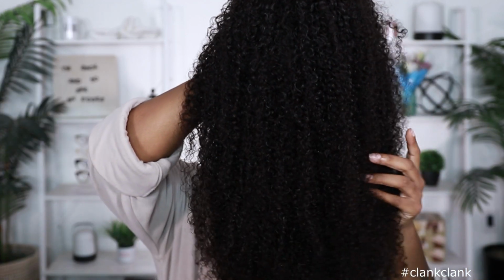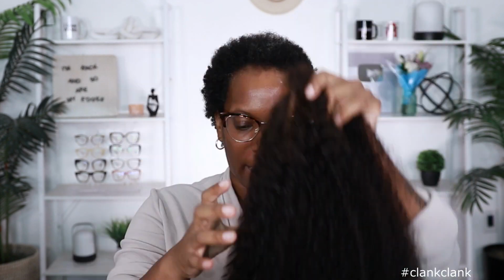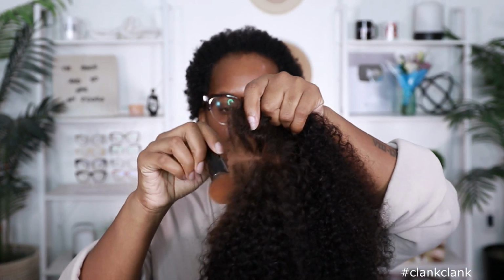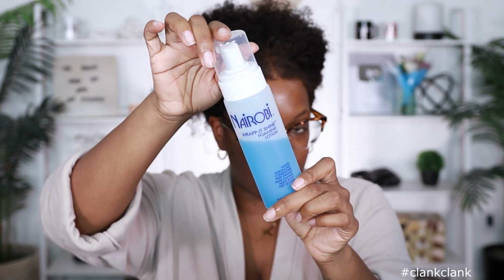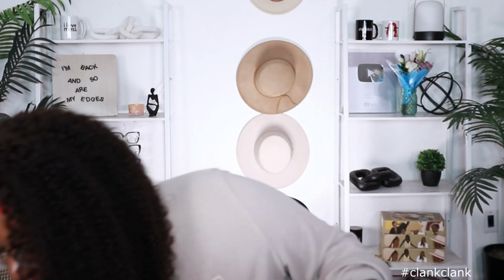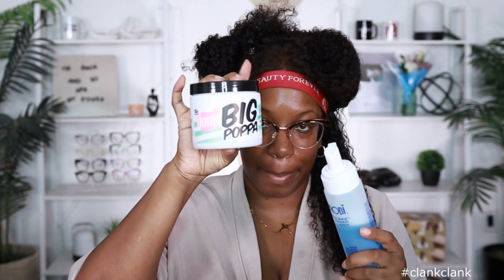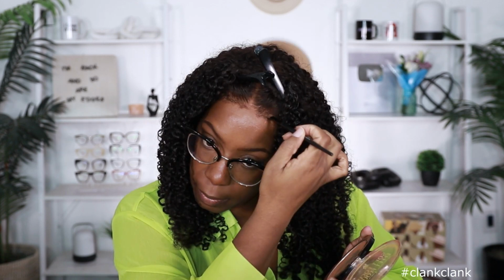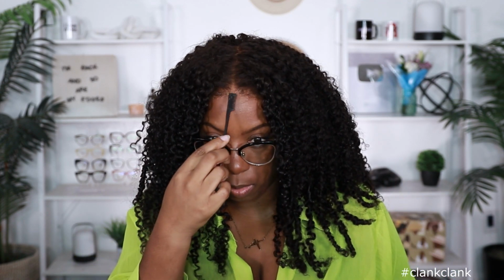🔥Natural Looking REALISTIC Kinky Curly Lace Wig Beginner Friendly Install BeautyForeverHair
🔥 Natural Looking REALISTIC Kinky Curly Lace Wig Beginner Friendly Install BeautyForeverHair Full review and install by Kie RaShon

🤎  🤎 WIG INFO 🤎  🤎  🤎
🛒Get $25 OFF ≥ $160 | $35 OFF ≥ $200 | $45 OFF ≥ $250 Off Code: Kie9

Hair info:7x5 Glueless Lace Kinky Curly Wig 24inch

📢 3 Days Arrive After Shipping

FTC: This video IS sponsored however ALL thoughts expressed in this video are my own. You are not obligated to purchase any items mentioned in this video, linked in the description box or comments.

WHAT KIE WORE:
Jeulia Pearl Earrings code KIERA4Q15

WHAT KIE USES DAILY:
Mirror
Lapel Mic

My Makeup
Lipgloss & Highlight: code KieGalore on 2 or more

BEAUTYFOREVERHAIR - Big Head Associate
1. on front hairline
2. on sides to hairline and right above ears
3. down in back to nape of neck.
BIG HEAD FRIENDLY: 3 out of 3 points
BIG HEAD ASSOCIATE: 2 out of 3 points
TOO SMALL: 0 - 1 out of 3 points